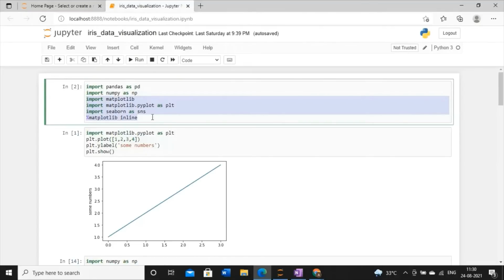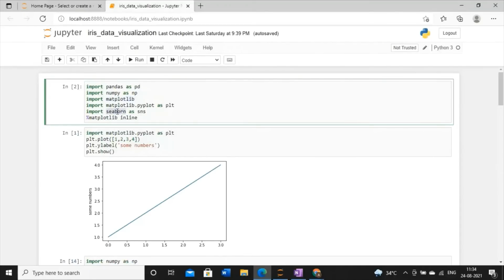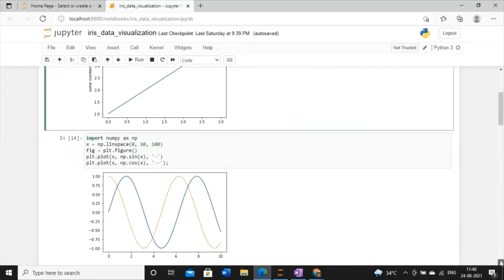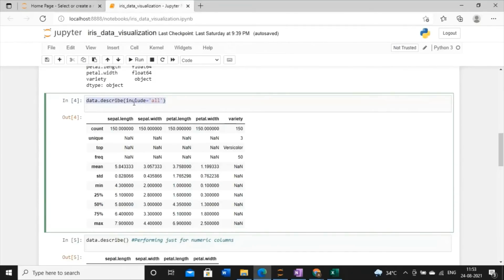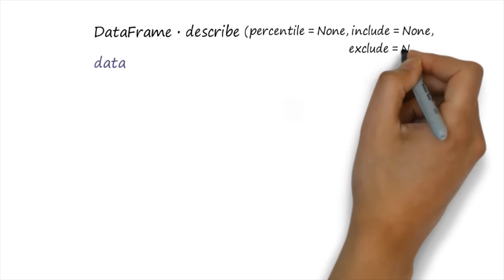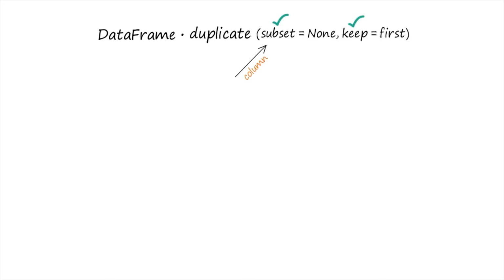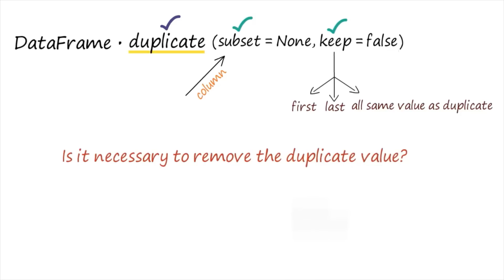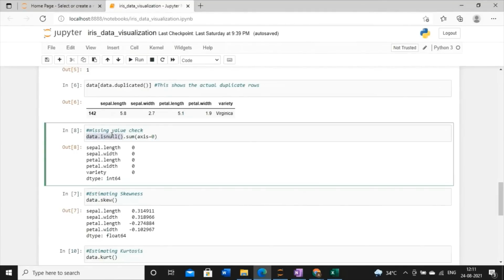Machine Learning for Beginners : Session 7 - Dealing with Missing & Duplicate Values